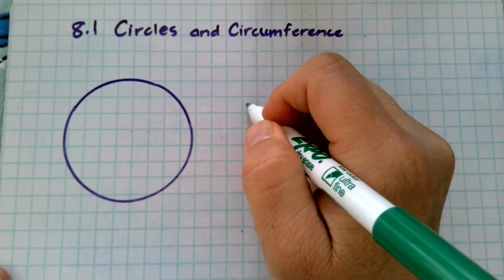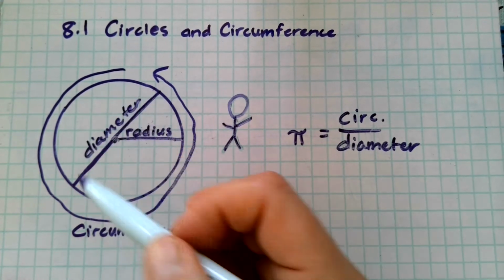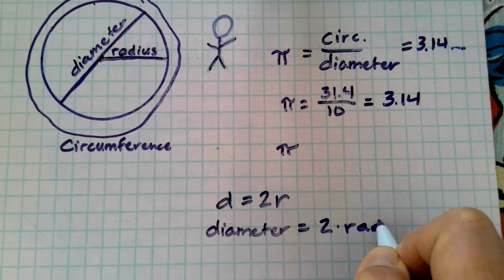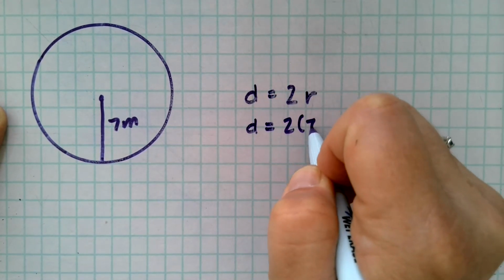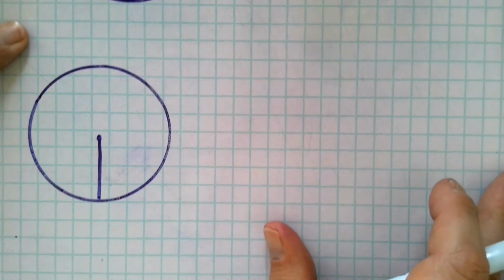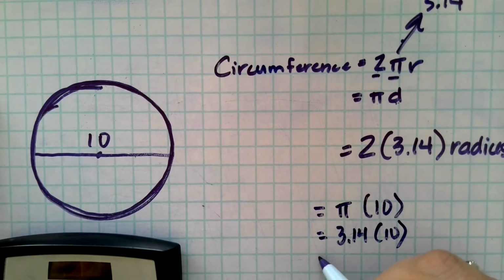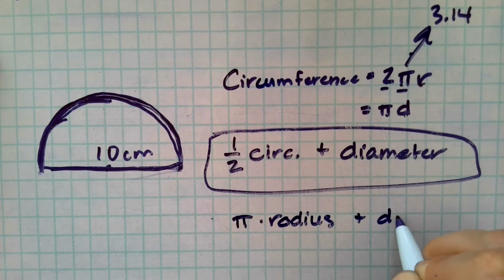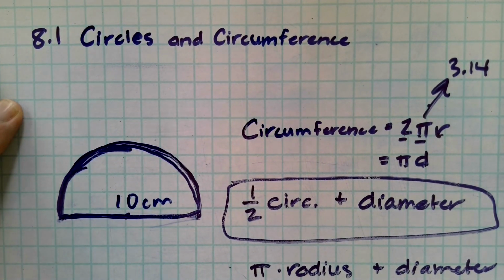7th 8.1: Circles and Circumference